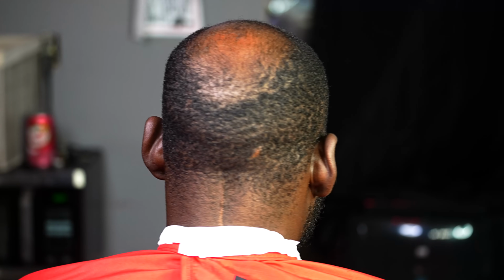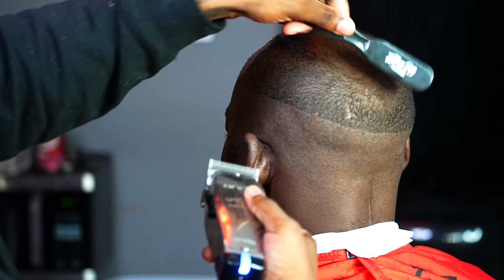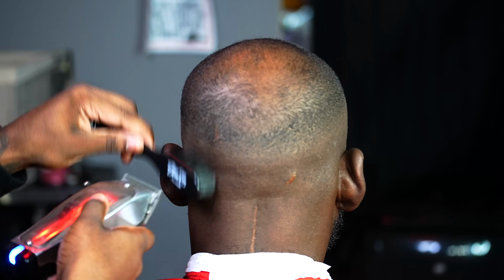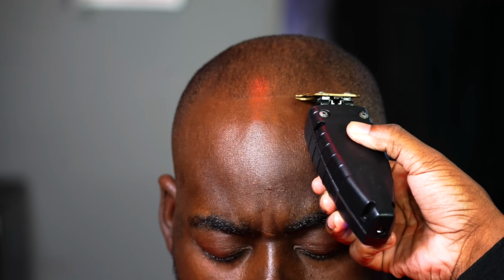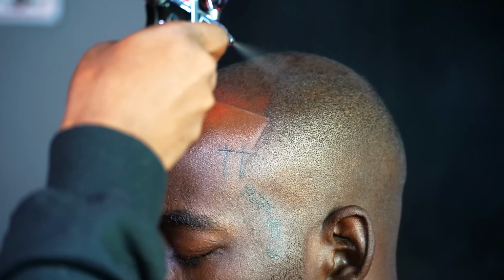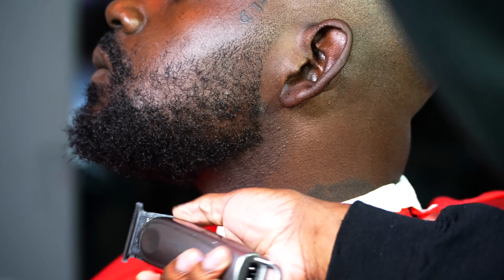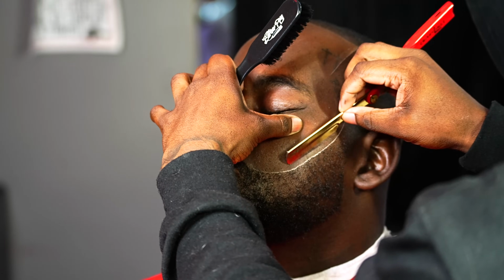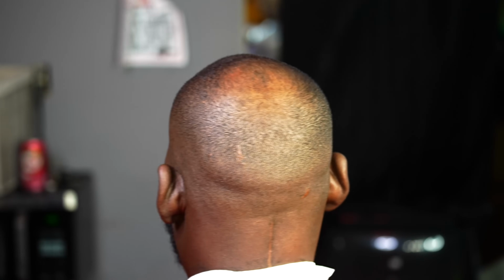I Told Him "GO BALD!" He Said "NO!"